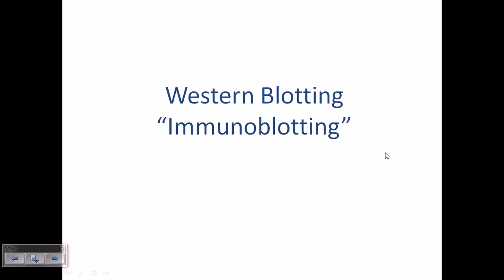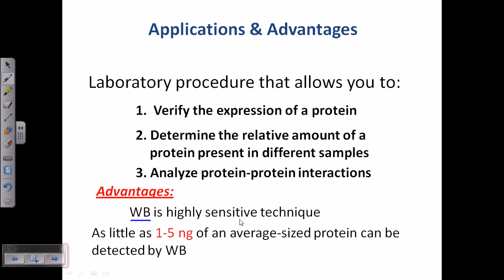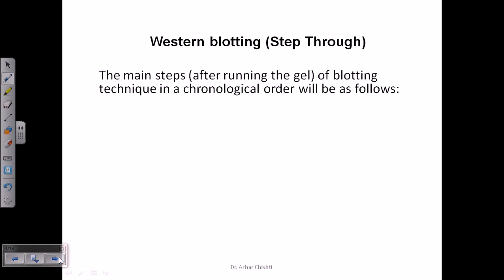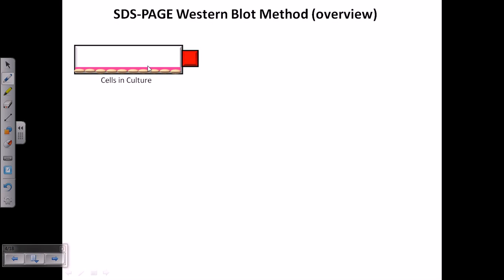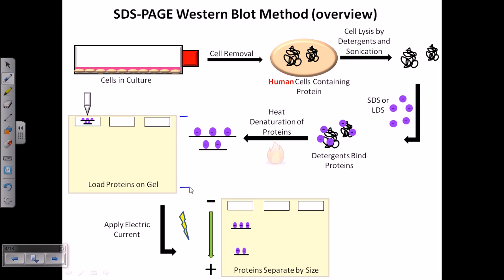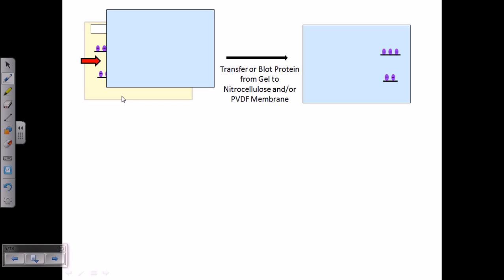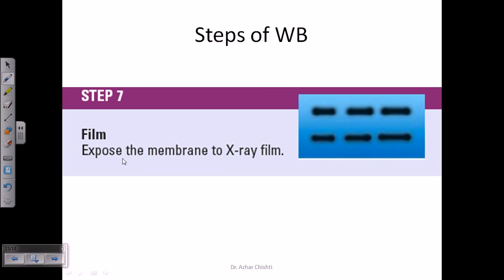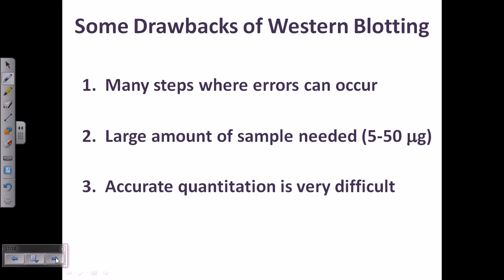Western blot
The western blot (sometimes called the protein immunoblot) is a widely accepted analytical technique used to detect specific proteins in the given sample of tissue homogenate or extract. It uses gel electrophoresis to separate native proteins by 3-D structure or denatured proteins by the length of the polypeptide. The proteins are then transferred to a membrane (typically nitrocellulose or PVDF), where they are stained with antibodies specific to the target protein.[1][2]

There are now many reagent companies that specialize in providing antibodies (both monoclonal and polyclonal antibodies) against tens of thousands of different proteins.[3] Commercial antibodies can be expensive, although the unbound antibody can be reused between experiments. This method is used in the fields of molecular biology, biochemistry, immunogenetics and other molecular biology disciplines.

Other related techniques include using antibodies to detect proteins in tissues and cells by immunostaining and enzyme-linked immunosorbent assay (ELISA).

The method originated in the laboratory of Harry Towbin at the Friedrich Miescher Institute.[1] The name western blot was given to the technique by W. Neal Burnette[4] and is a play on the name Southern blot, a technique for DNA detection developed earlier by Edwin Southern. Detection of RNA is termed northern blot and was developed by George Stark at Stanford. Source of the article published in description is Wikipedia. I am sharing their material. Copyright by original content developers of Wikipedia.